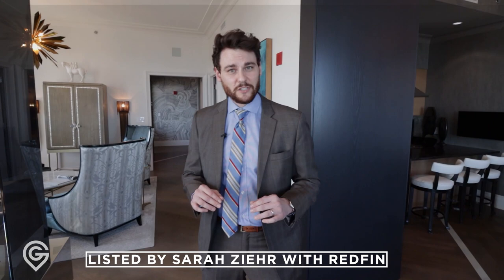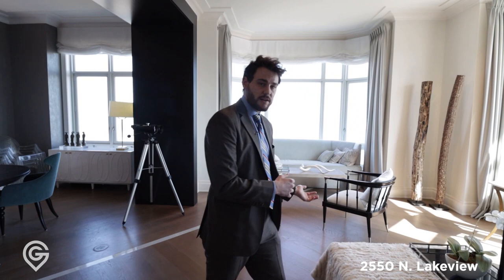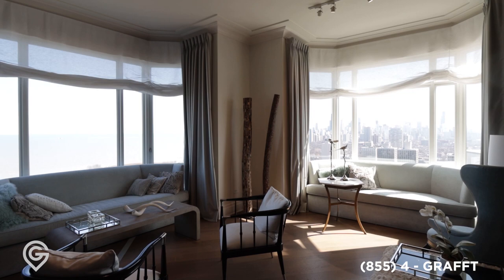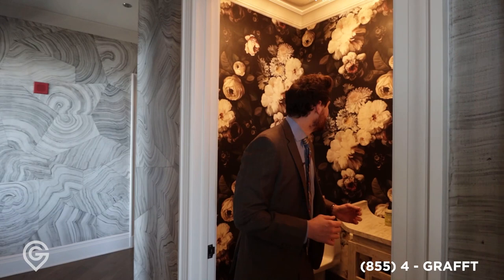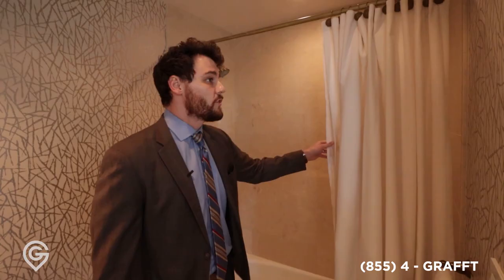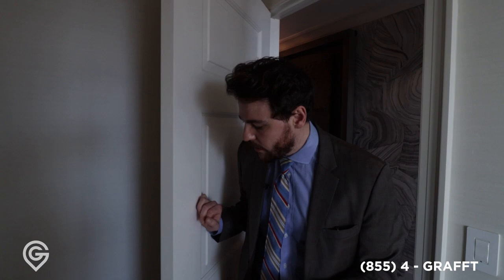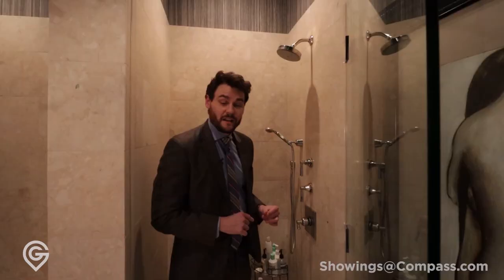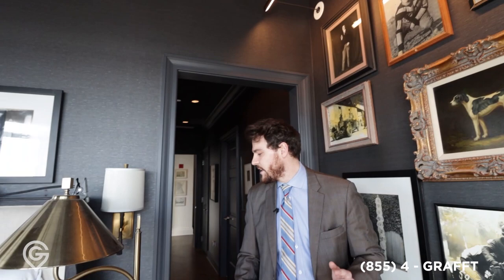Lincoln Park Luxury Home Tour | 2550 Lakeview Unit S3101 Chicago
📍 Address: 2550 N Lakeview Ave, Unit S3101Chicago, IL 60614
🏡 Neighborhood: Lincoln Park
ℹ️ Specs: 3 Bedroom | 3.1 baths
📐 Space: 2,843 sq ft interior space
💲 Listing Price: $2,999,888
💪 Repped by: Sarah Ziehr with Redfin

Bookmarks
00:00 - Intro
00:18 - Floor Plan
00:23 - Design Team
00:47 - Glam Luxury
01:27 - Ignis Fireplace
02:05 - Supper Clubs
02:52 - Tech
03:08 - Kitchen
03:55 - Paint, not paper
04:09 - Powder Room
04:44 - Foyer
05:05 - Primary Suite 2
06:44 - Corridor
07:00 - Bedroom 3
07:28 - Primary Suite 1
09:15 - Doorbell
09:25 - Building Amenities

ℹABOUT JOHN GRAFFT
John Grafft is a top Chicago real estate broker who was presented with the Crain's Notable Real Estate Brokers award. He has been honored by the National Association of Realtors as a "30 under 30" Realtor and has been recognized as a Top Producing Broker by the Chicago Association of Realtors since 2012. He is a contributor to the real estate section of Forbes and has been featured in WSJ, Crains, Curbed, U.S. News & other publications. Whether searching "Realtor near me" or getting a referral from friends or family, John Grafft is your source for Chicago real estate.

📊 STATS
Avg. Days on Market: 21
Sales Price v. List Price: 98%
Career Transactions: 600+
Est. 2009

Transcription:
We're 2550 North lakeview today, this building was built in 2010, and there isn't a better building in Linkin Park with better views, newer updates. This is the newest building here. It was designed by Lucy on the ground. And the interior designer that did this unit was Anthony Michael, and he worked with the general contractor, Adam Paiser. They did a fantastic job. They brought these owners dreams to life. And if you're looking for out here, it really looks like glamor and luxury came together and had a baby.

This is bold and you can tell it personalized. It might be a little specialized for your taste, but take a step back and look at all the thoughts, all the ideas that came out here, everything really executed to realize this design, because there's so much that in here, just from the WidePoint floors that are on a 45 degree angle, you'll notice that they bought up against each other. So we're going this way here. We're going this way here.

And right in the middle is, I'm guessing, a white piece of oak to set it all off to get a great living space. And we started right on this fireplace. You'll notice that it's clear all the way through this is an igneous fireplace. So you throw ethanol right in between. Just poured in for a match on Bam, burns clean. Now, if you want to remove this, you always could put the designer, put it in here to separate the two spaces, to create a divide so you could have a formal sitting room, another formal sitting room, but really just the living and sitting space.

I really like the light fixtures here. Have you noticed them? Check this out. They bring true to the building, the French inspiration was the style of the bomb while still bringing modern touching here. If we come right to the kitchen sitting area, you'll see this beautiful banquette that reminds you of the 1950s supper club. You can imagine sitting here. It's very grand. It's all the way to the ceiling. It feels large, very illustrious, very good and spectacular.

Every piece of furniture here that you see against the windows was custom built for the space. And the designer use great tones to really accentuate and bring the lake in, because as we as we stare out to the abyss there, you'll notice that the unit takes you there. The couch kind of springboards you into the lake.

John Grafft sells Lincoln Park luxury real estate and his office is located at 2350 N. Lincoln Ave in Lincoln Park Chicago. We hope you enjoy this luxury home tour. Jameson Sothebys is a good brokerage for lincoln park realtors like matt laricy. John Grafft is a Chicago Realtor with extensive knowledge of Lincoln Park real estate.